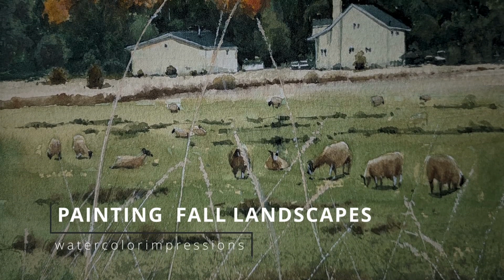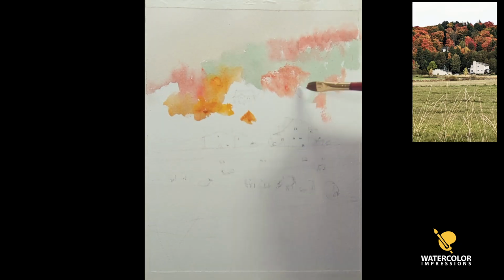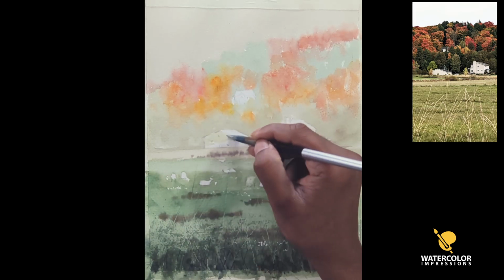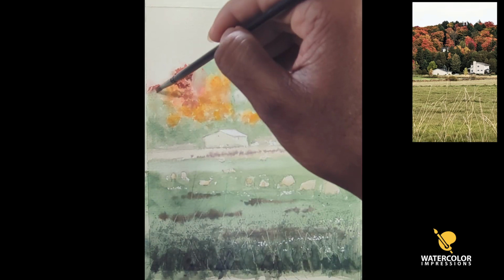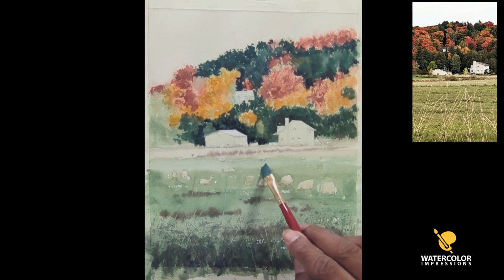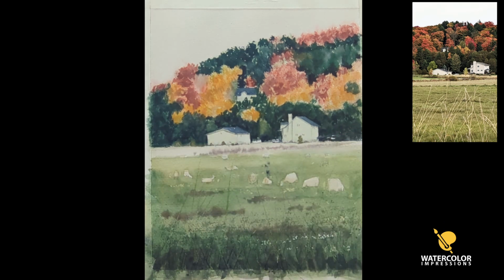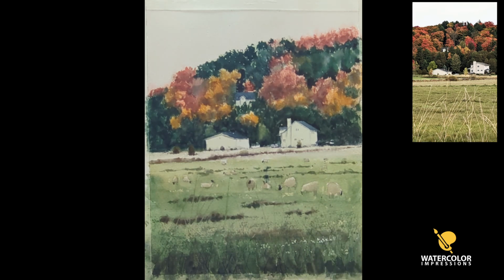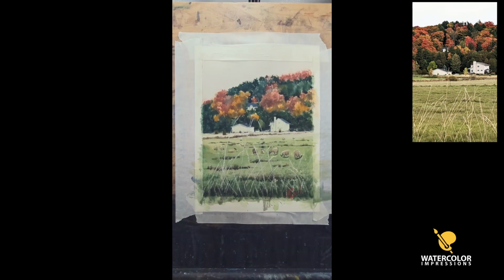How to paint a fall landscape in watercolors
A step-by-step easy watercolor painting tutorial on  "How to paint a fall landscape" in watercolors by a professional artist.

► Materials used in this video:

- Saunders Waterford 100% Cotton Cold Press Watercolor Paper 11x17 inches
- Princeton Brushes
- Brustro Brushes
- Masking tape
- Spray bottle
- Tissue Paper

► Colors used in this video:

- Cerulean Blue
- Cadmium Yellow
- Cobalt Turquoise
- Cobalt Blue
- French Ultramarine
- Raw Umber
- Burnt Umber
- Payne's Gray/Neutral Tint
- Yellow Ochre
- Sepia
- Alizarin Crimson
- Chinese White